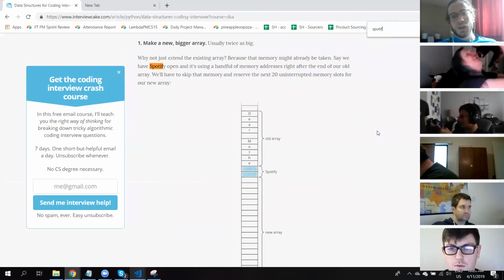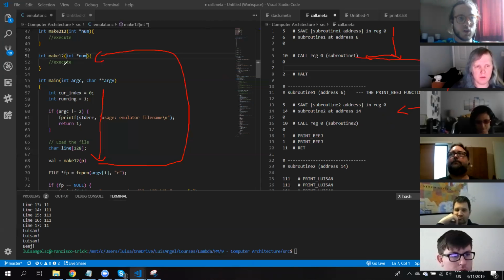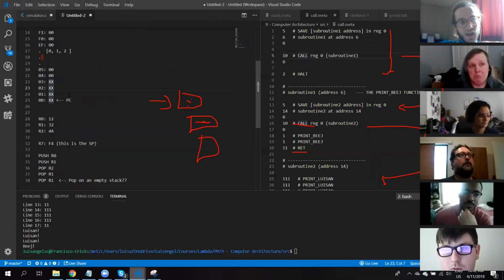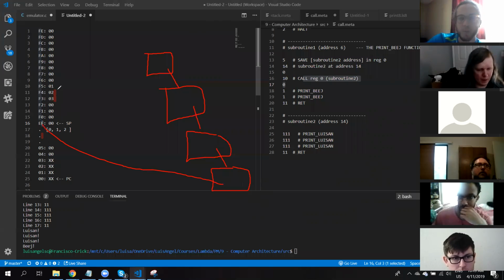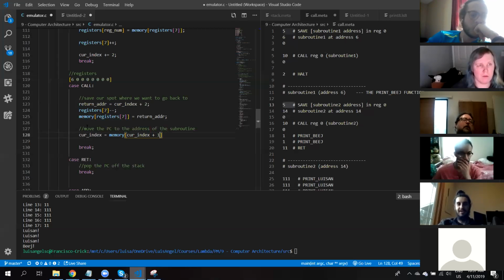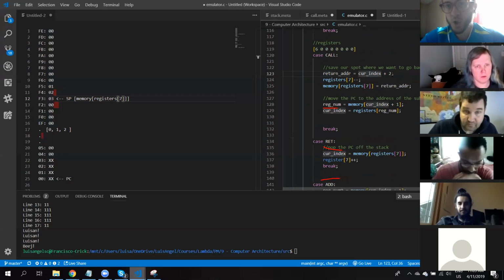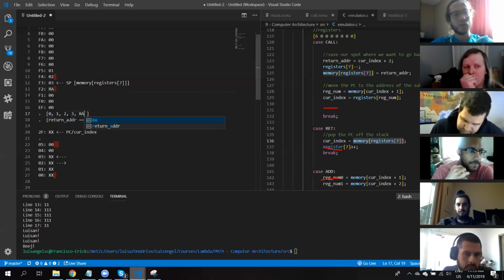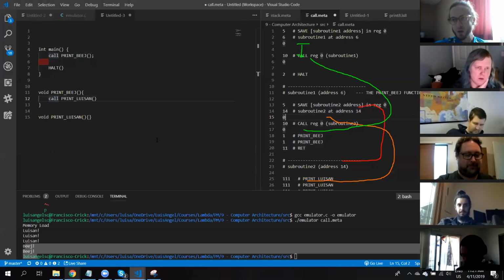Computer Architecture II Day 2 (1) - Web14x - Luisan Suarez